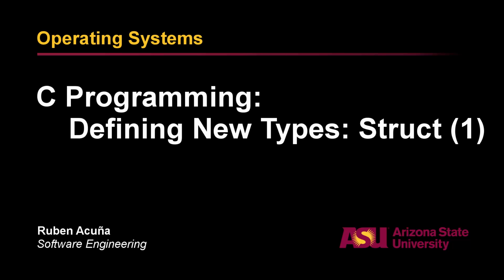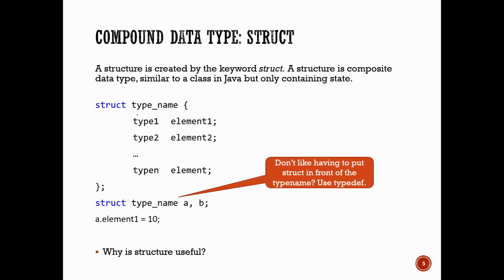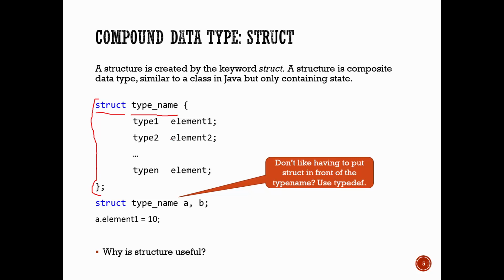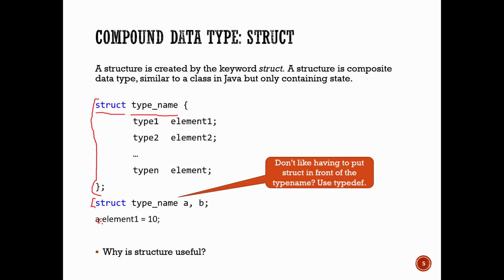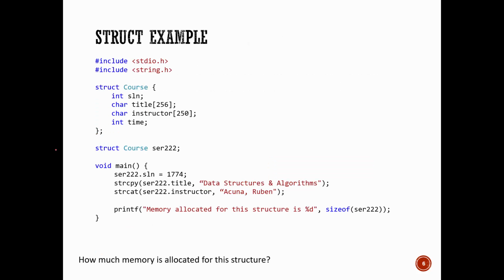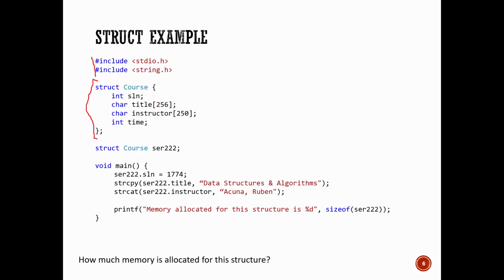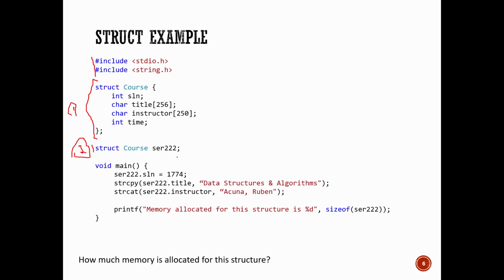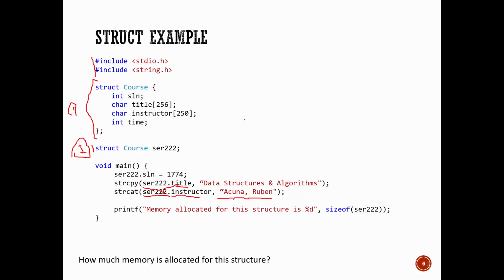[SER334] C Programming: Defining New Types: Struct (1/2)